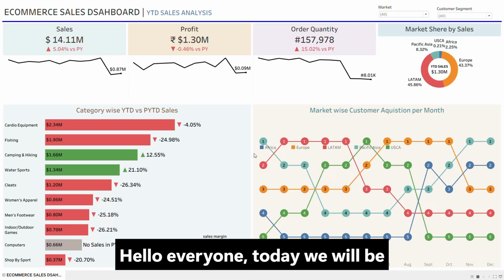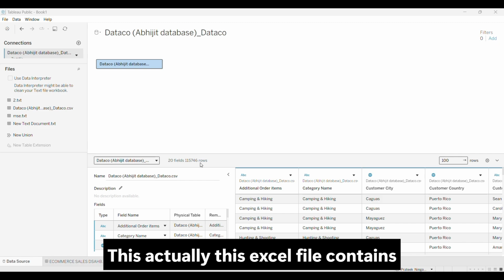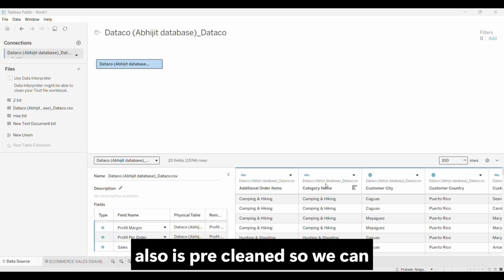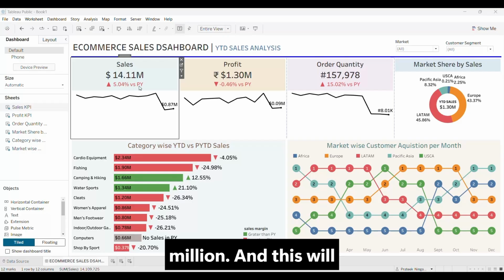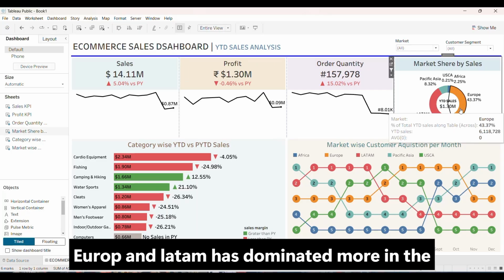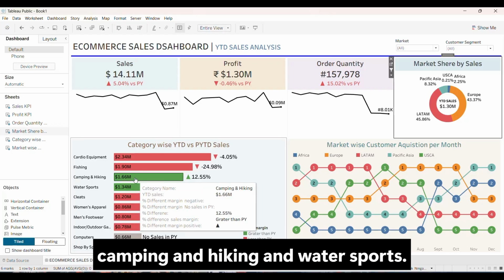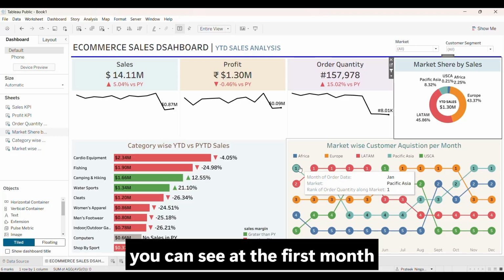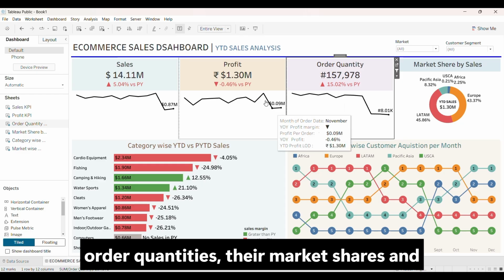Ecommerce Sales Dashboard | YTD Sales Analysis in Tableau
In this video, I showcase my Ecommerce Sales Dashboard built in Tableau, focusing on YTD sales performance, profit, order quantity, market share, category performance, and customer acquisition trends.

The dashboard brings key ecommerce metrics together in an interactive view to make sales performance and business trends easier to analyze.

This project was inspired by Data Tutorials and their Tableau/data analytics content. Credit to them for the inspiration behind the dashboard concept.

🛠️ Tools Used: Tableau, Excel